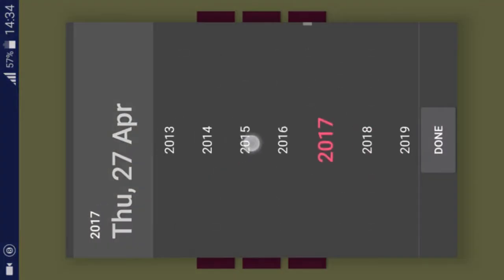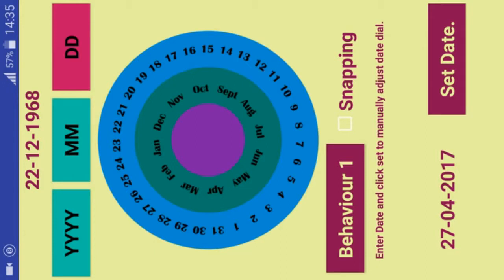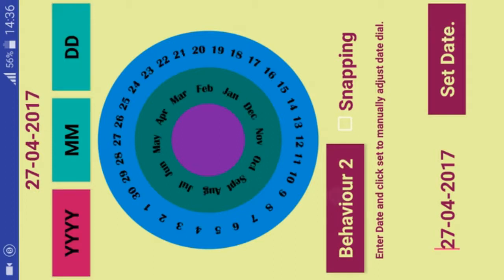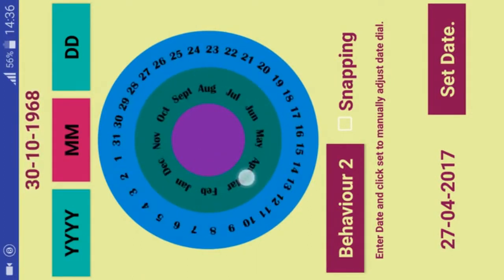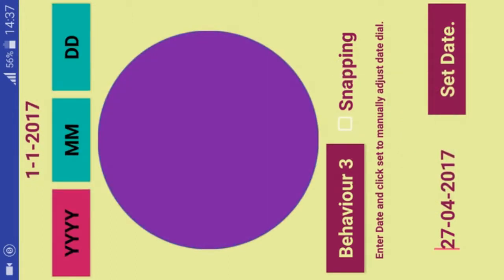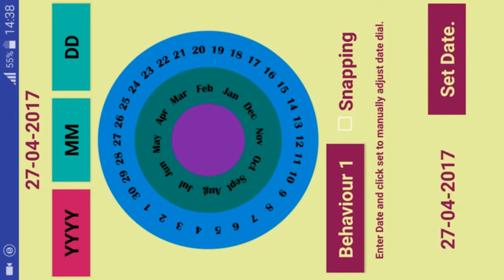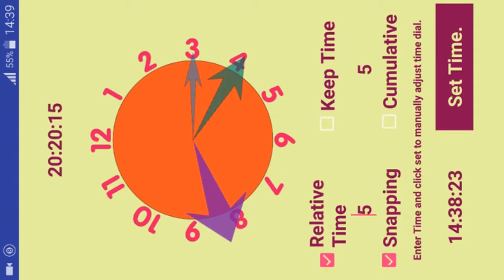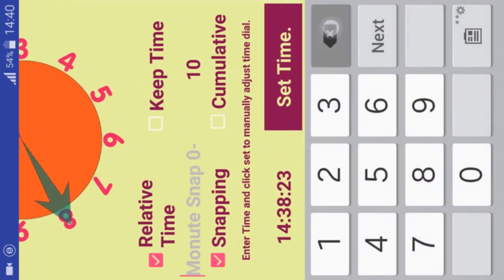HG Date And Time Picker Google Play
This is a demo of my open source Date/Time Picker for the Android Platform.
This control represents a more efficient, novel and faster way to pick dates and times.